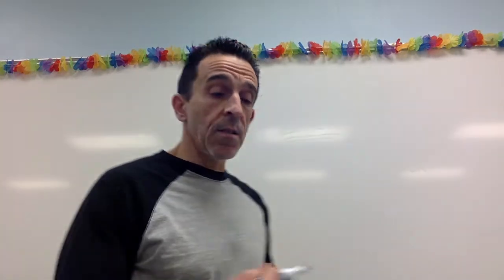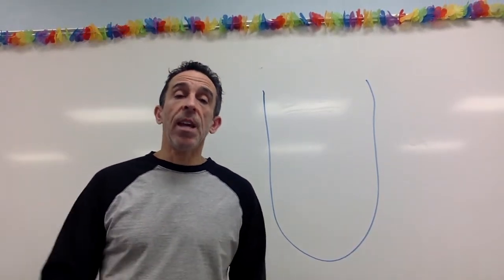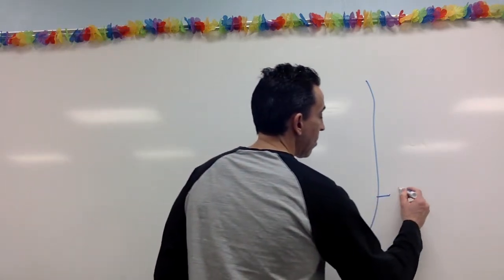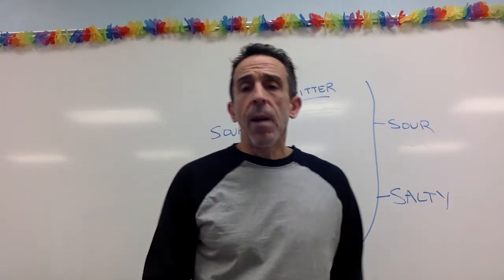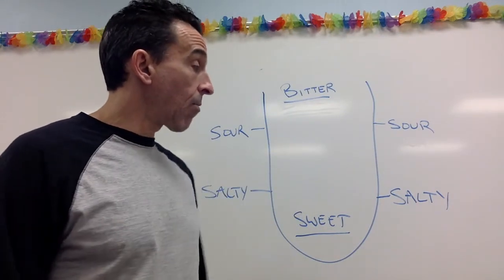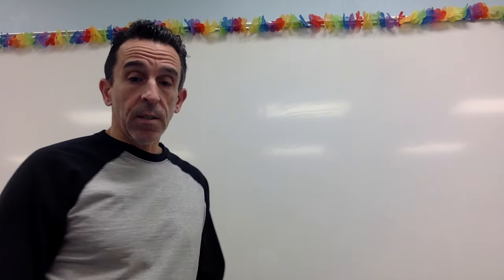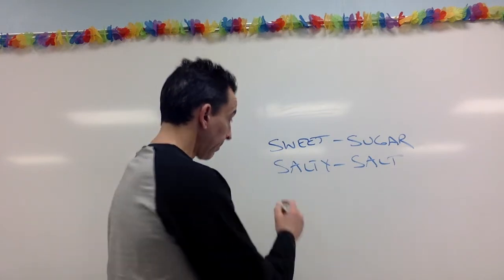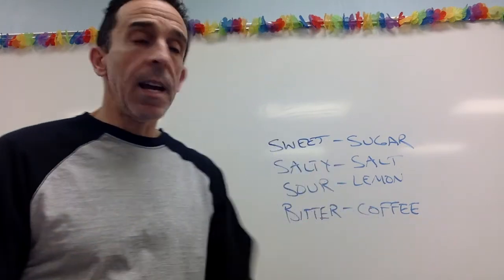Tongue Map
Lab discussion